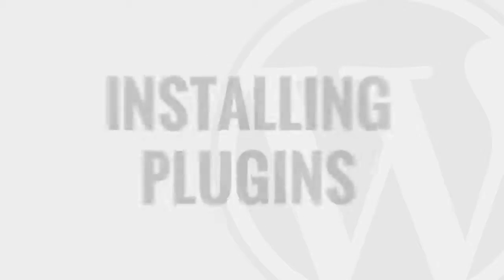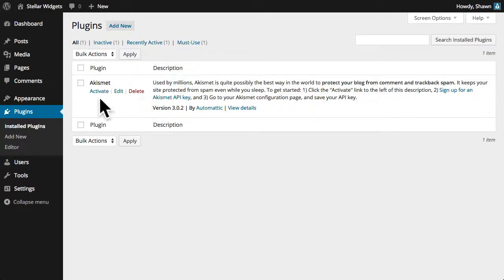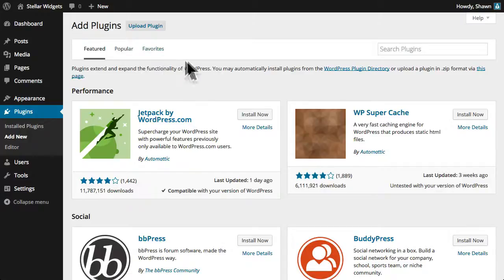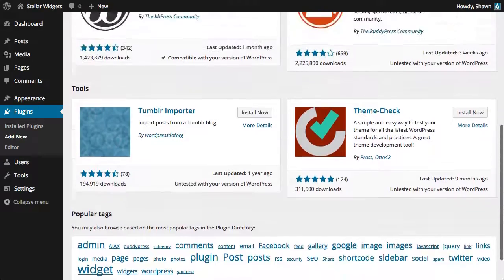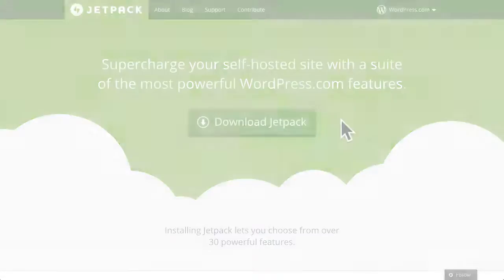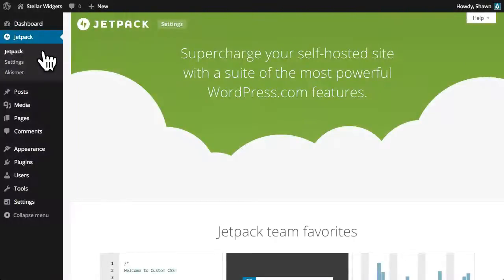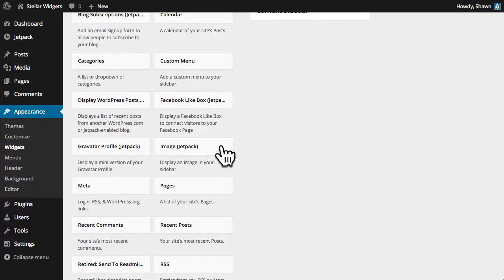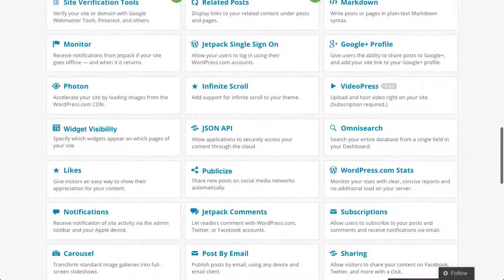WordPress 101: Plugins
Plugins give your WordPress-powered site advanced functionality. Learn how to install and activate them here.